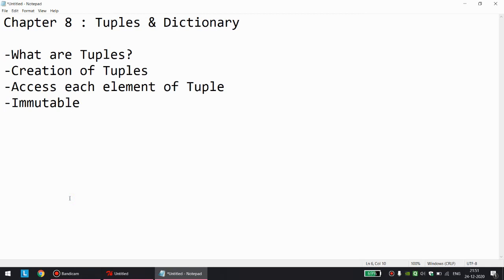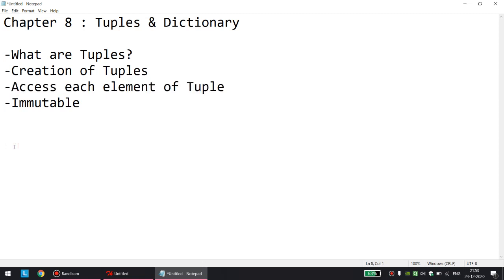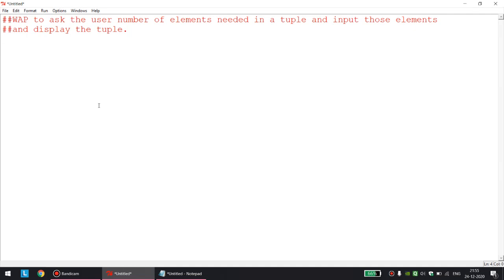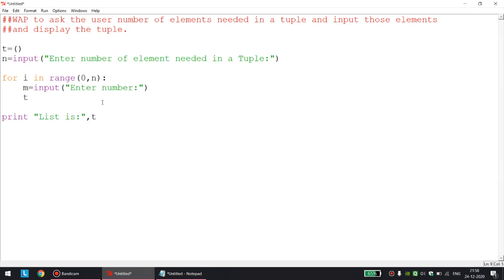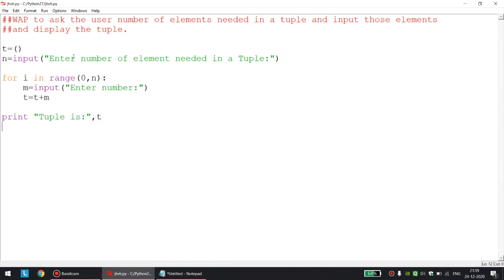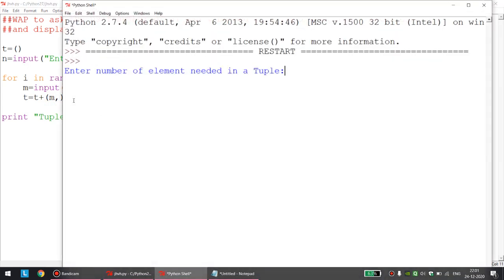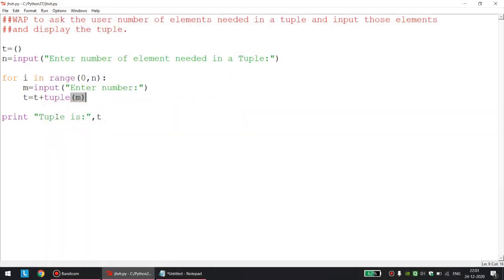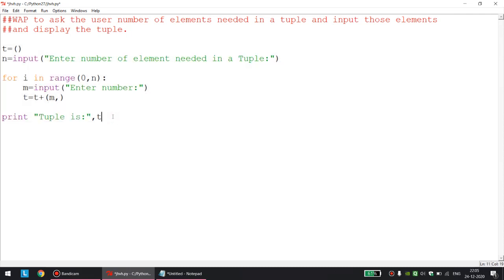XI Computer Science Chapter 8 Tuples & Dictionary Part 2